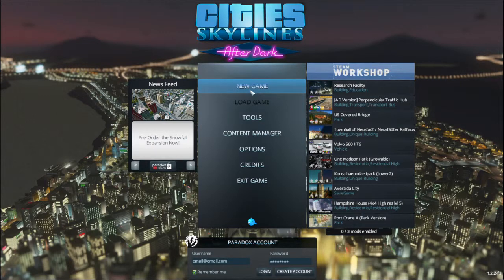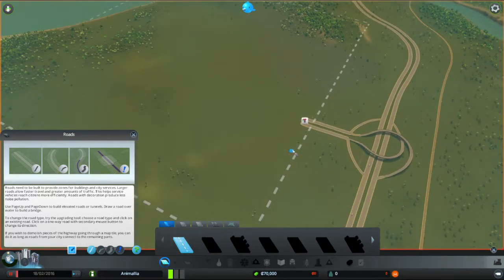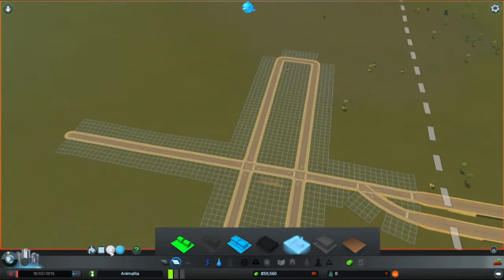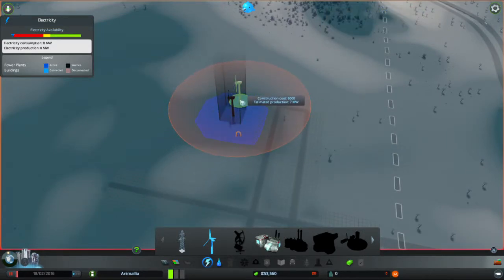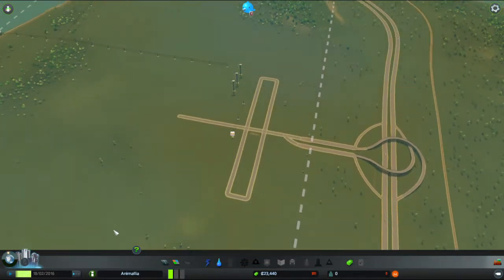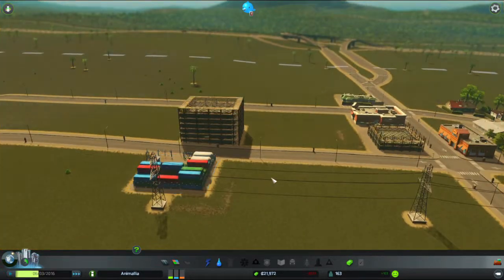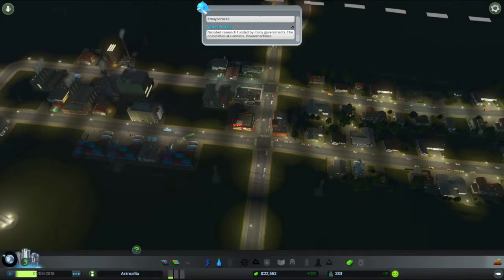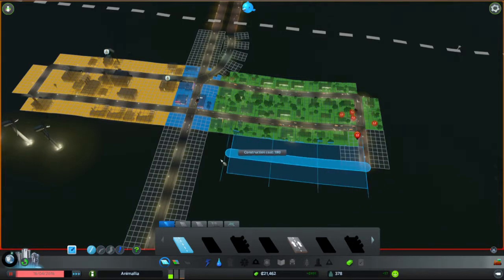Cities Skylines S01E01 - Egg